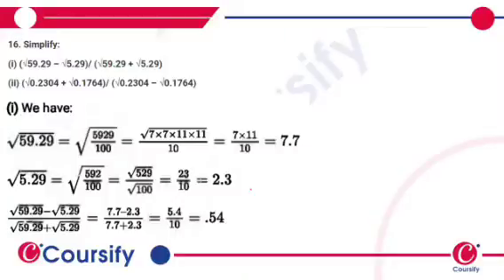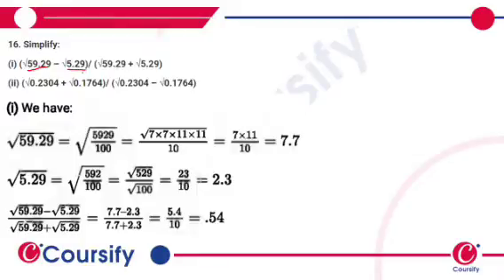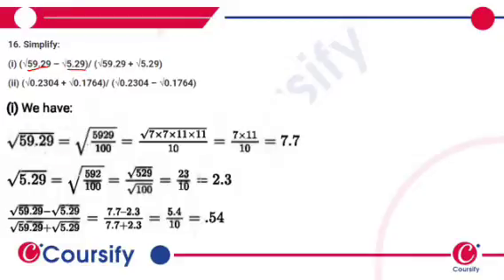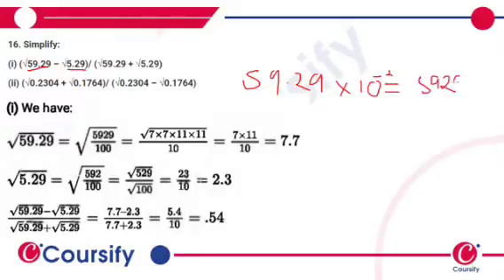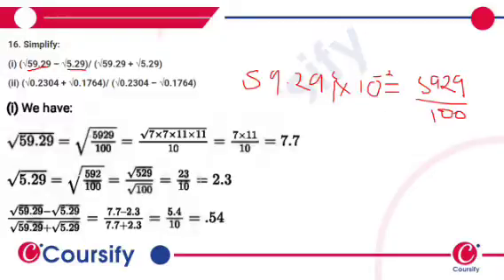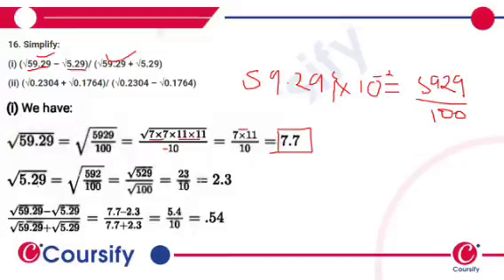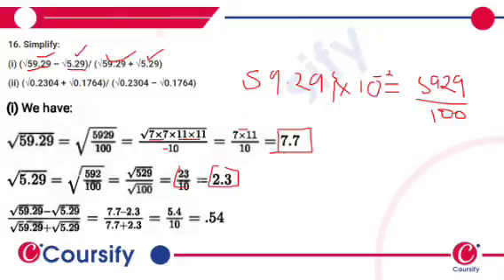Maths RD SHARMA Class 8 Chapter 3 Ex 7 Q 16 Hinglish